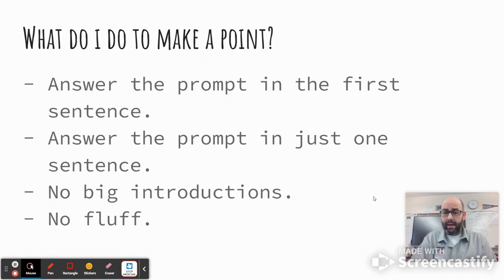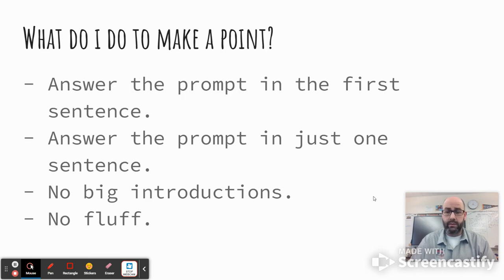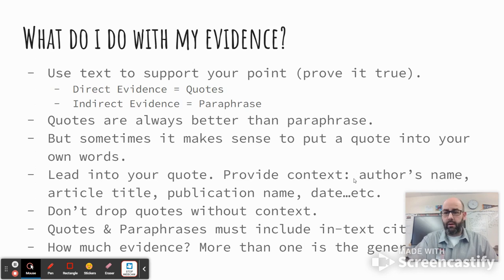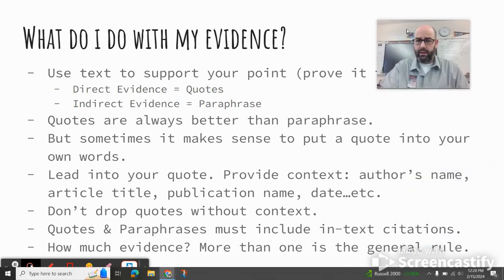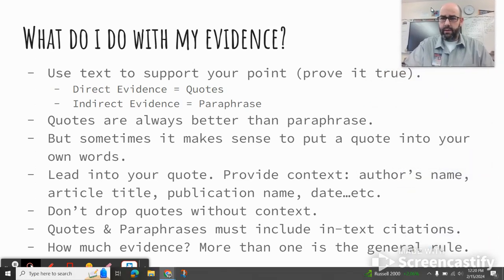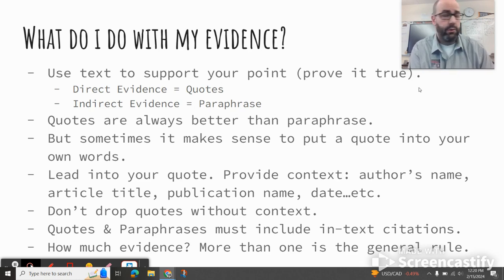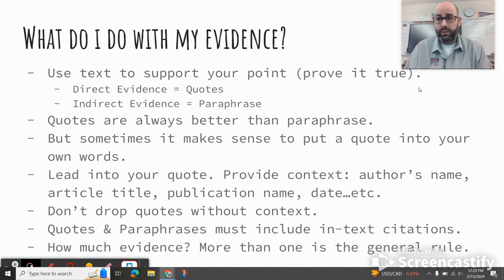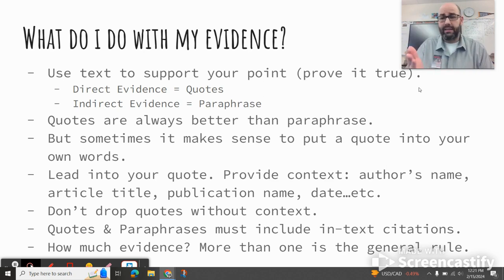PEA Paragraph Review